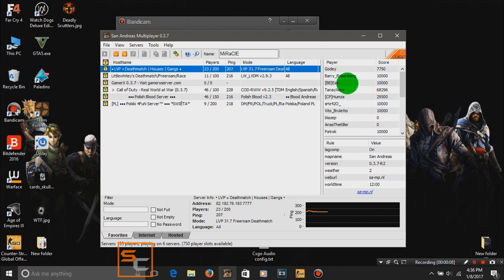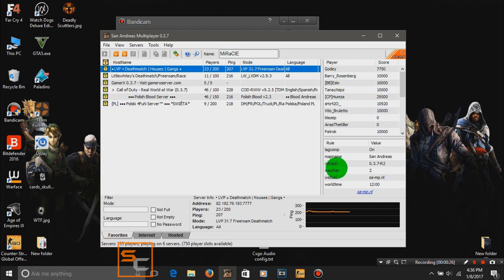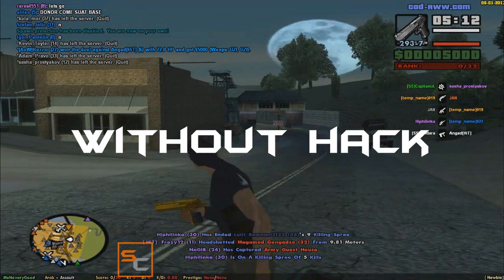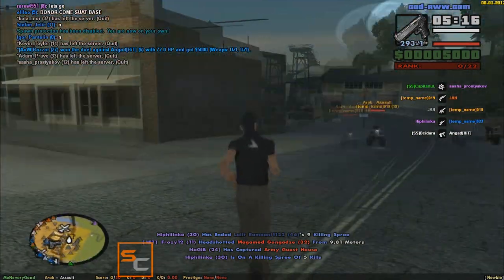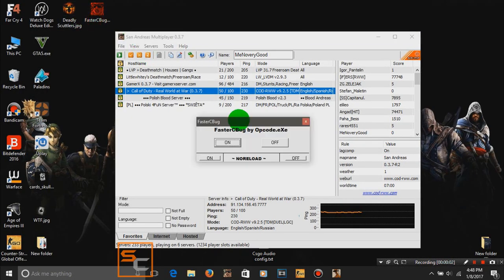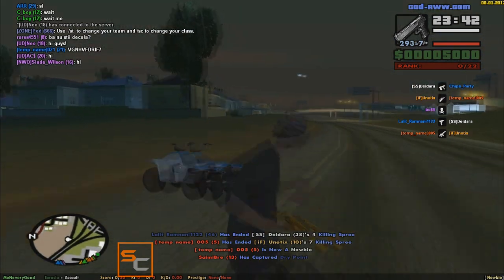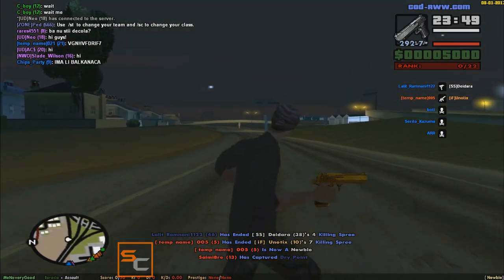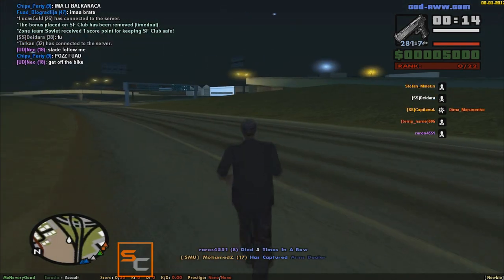[SAMP] Faster C-Bug || No CLEO || No Crashes || Undetectable || SiRa CreationZ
Whats up everyone. Today we've brought to you an effective c-bug hack. With the help of this hack you can increase speed of your c-bug. Also, players who are new to c-bug or face problem performing c-bug, can now c-bug very easily with this hack.

Safety Tip: Better toggle the hack, rather than using it continuously.